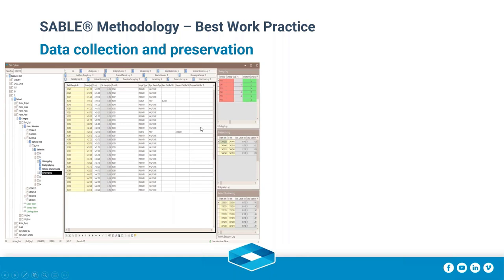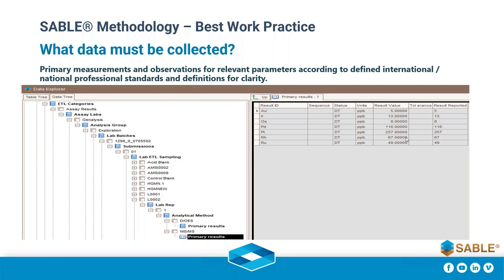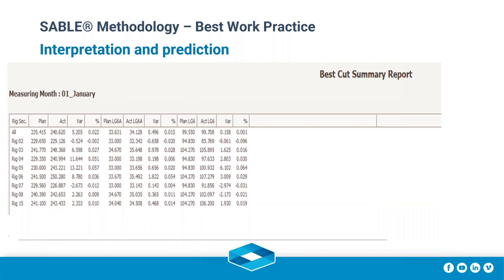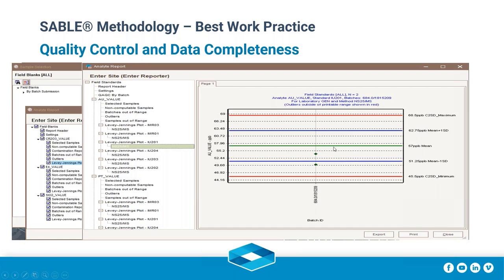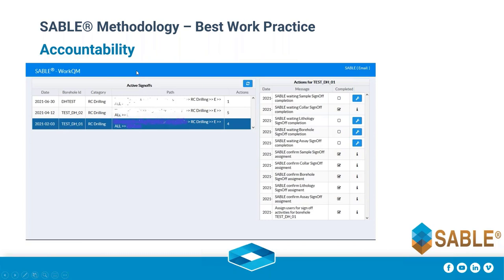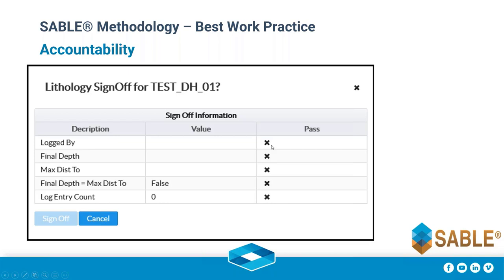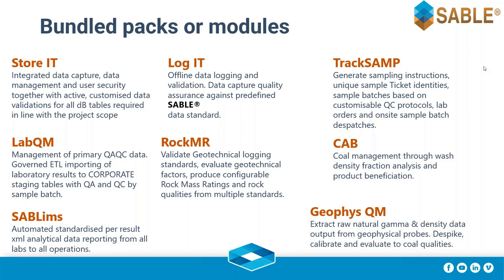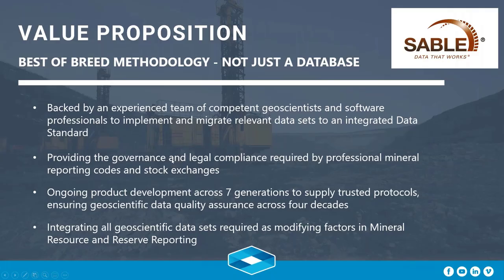SABLE - Data Integrity Webinar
In this webinar you can expect to see an overview of the SABLE solution and a sneak peek into key functionalities such as: Logging standard through Sable Project Definition and DataBaseSetup, Data Management within governed protocols and accountability through governed geoscientific standards.